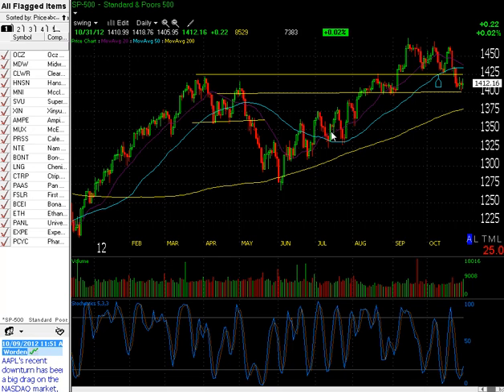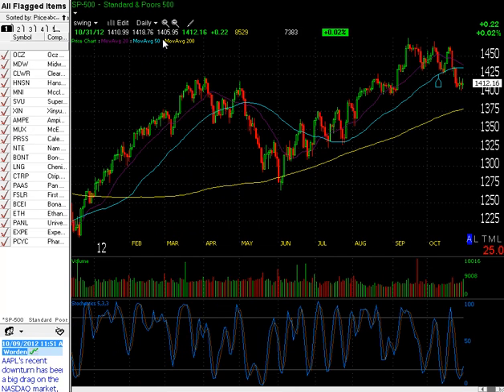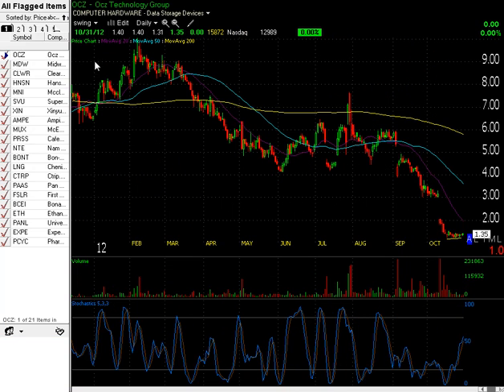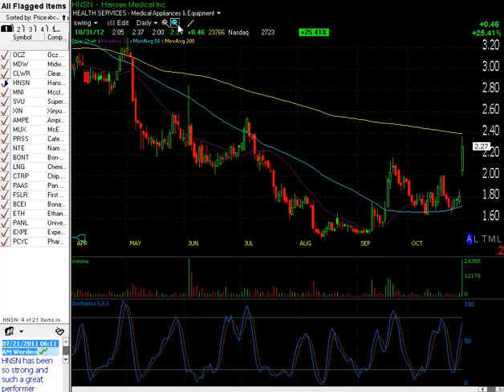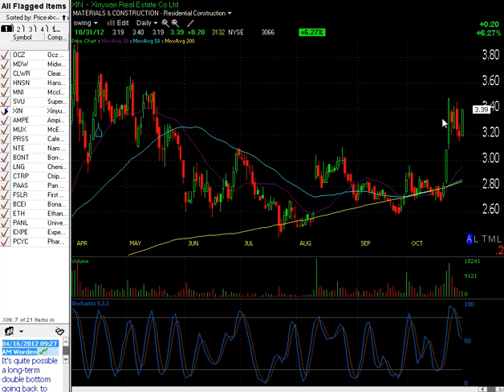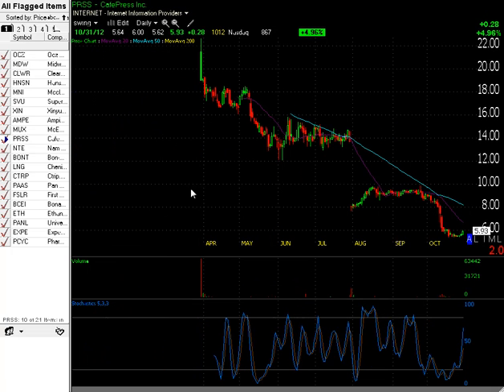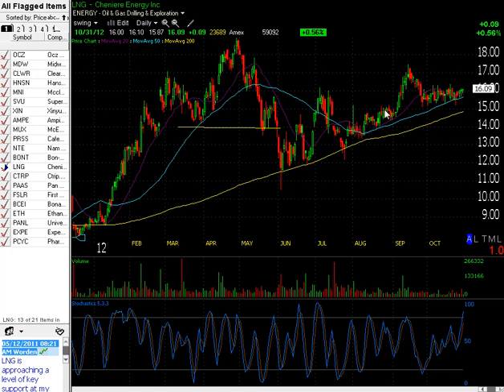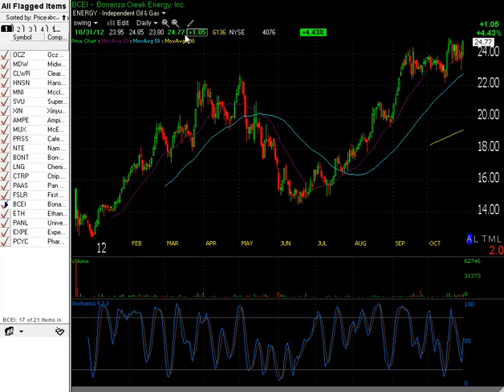Boom Boom Stocks 11/1/2012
Daily Day trading video & market analysis